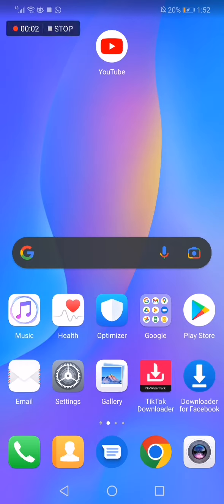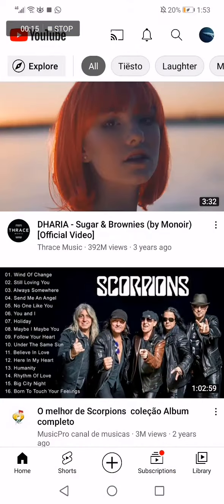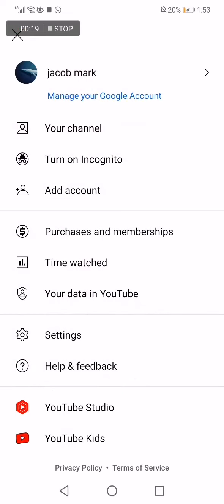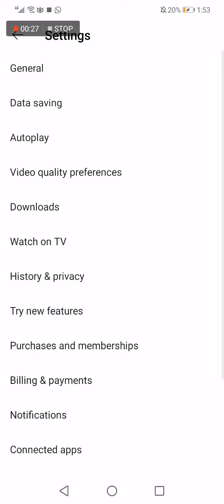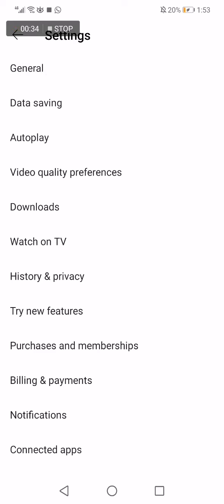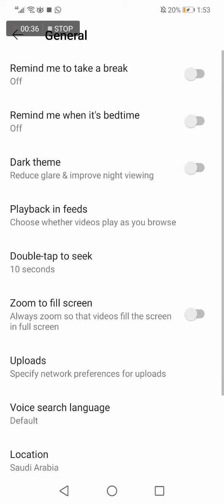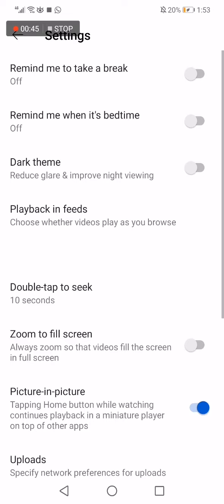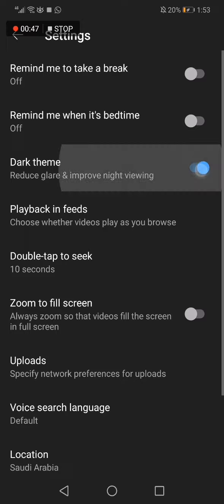How To Turn ON Dark Mode On Youtube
My idols on YouTube:
Mike Vestil
Ali Abdaal
biaheza
Kevin David
Incognito Money
Sara Finance
Everyday Money
Channel Makers
Vidiq
SuperHumans Life